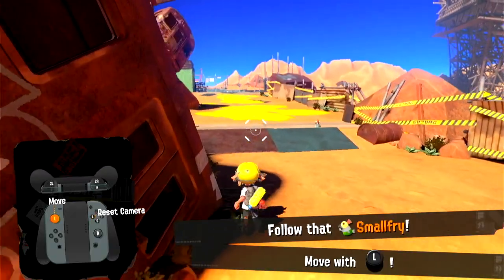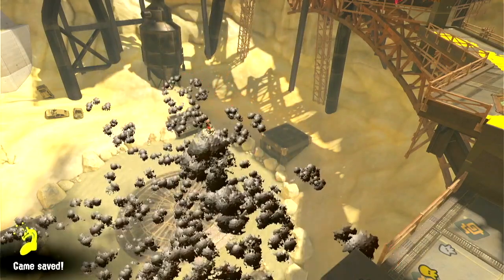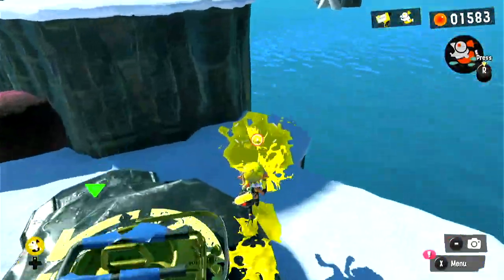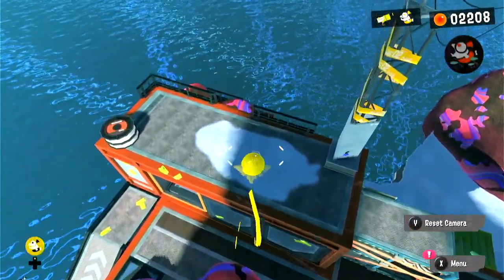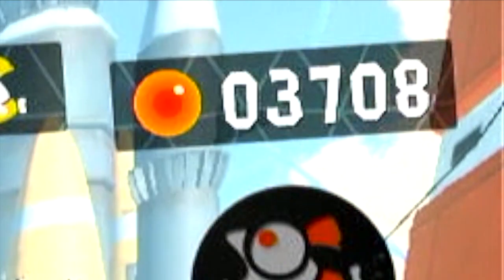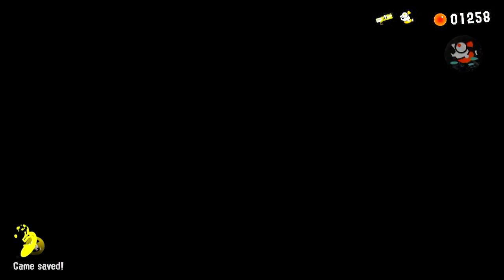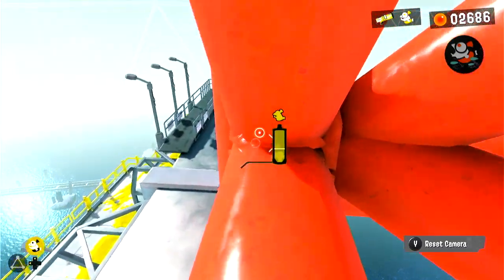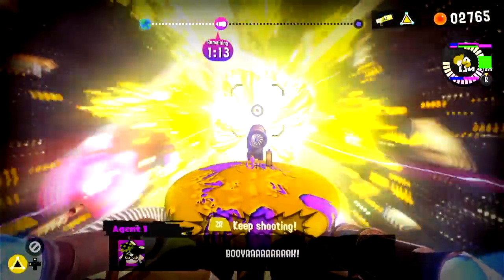How YOU Can Beat Splatoon 3 In Under 90 Minutes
Speedy squid time